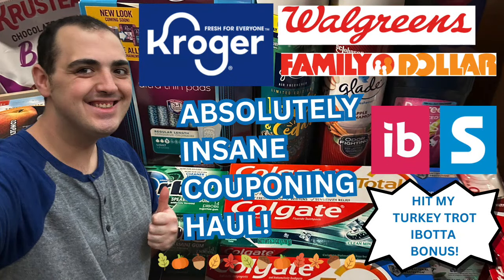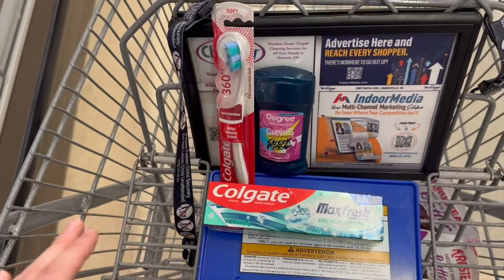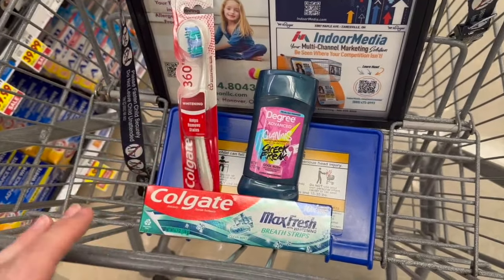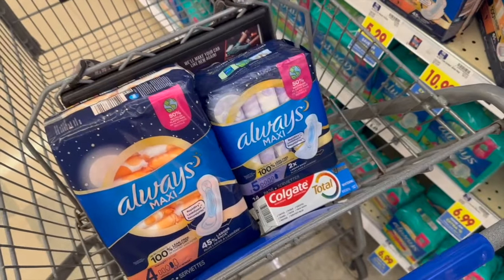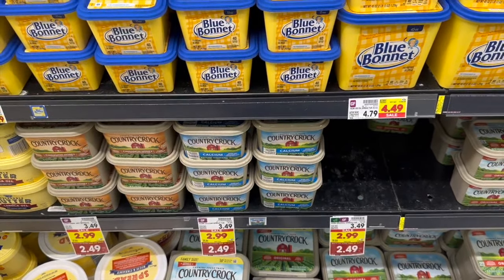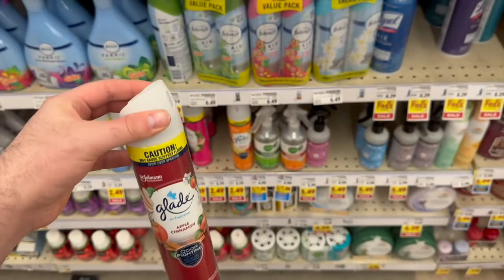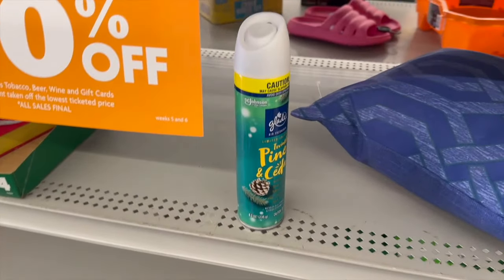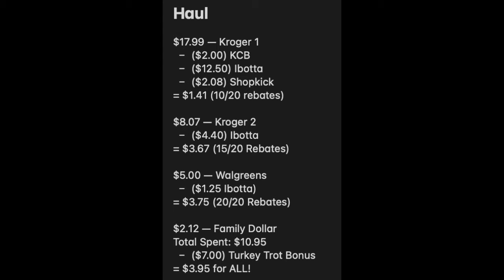ABSOLUTELY INSANE IBOTTA COUPONING HAUL! ~ HIT MY TURKEY TROT BONUS ~ KROGER / WALGREENS / FD DEALS!